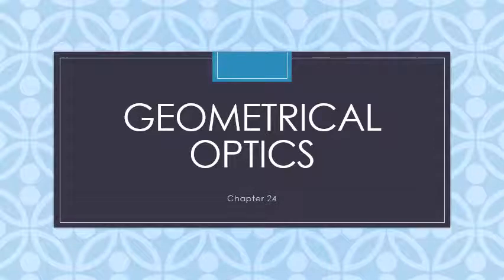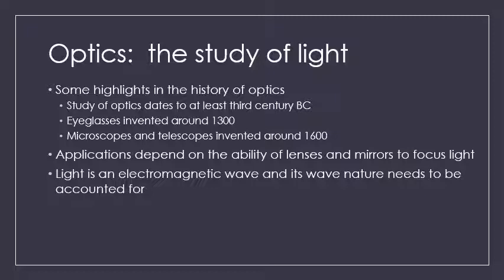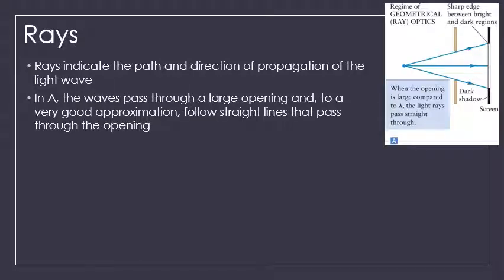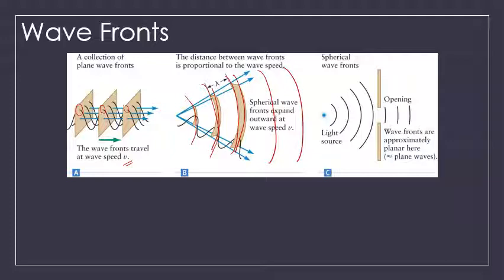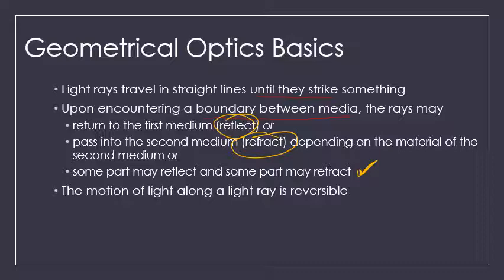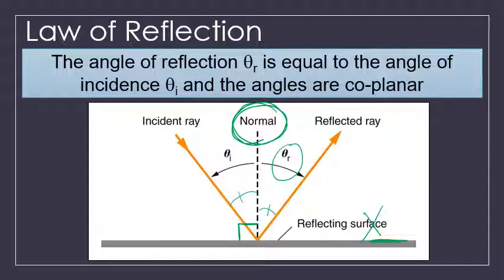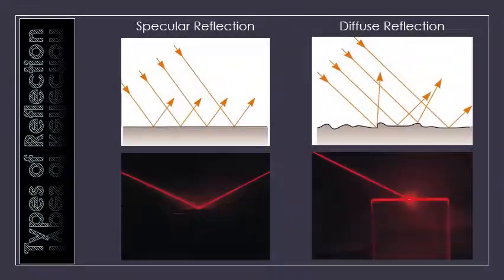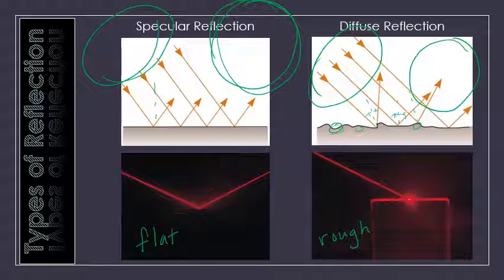PHY224 Unit3 Sp2020 part1 narratedLQ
An introduction to optics